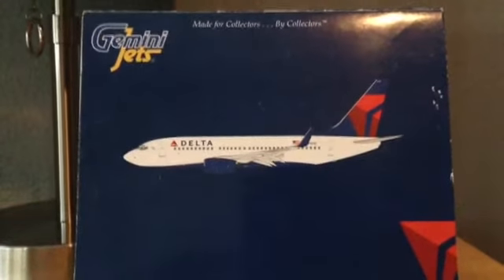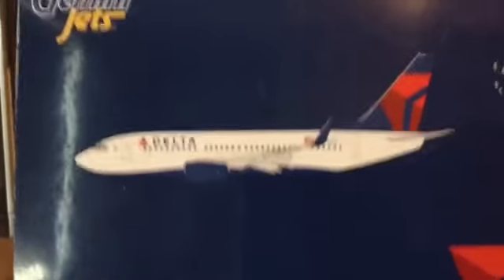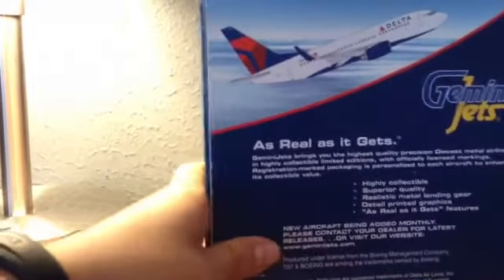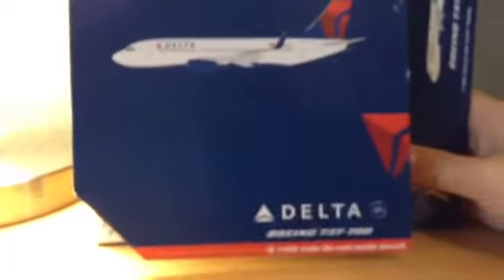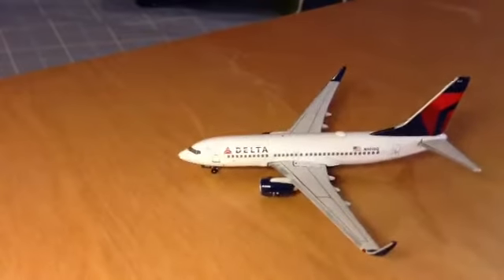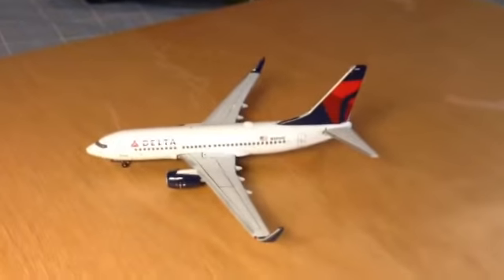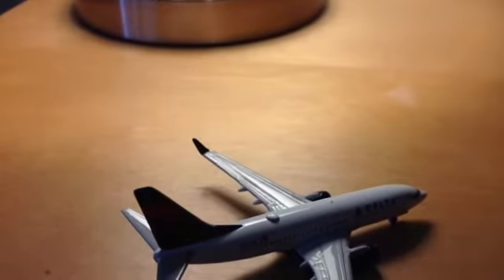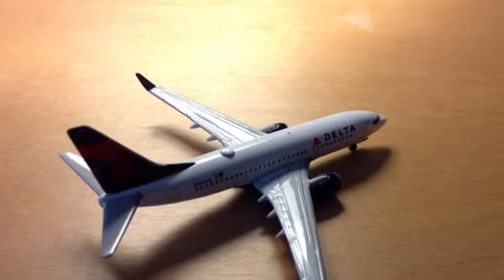Gemini Jets Delta 737-700 Unboxing + Shoutouts